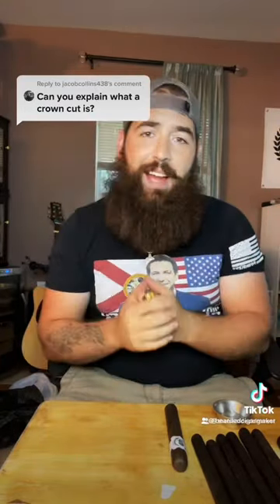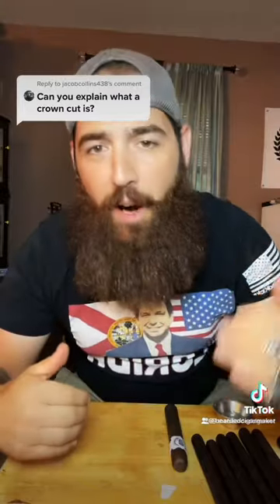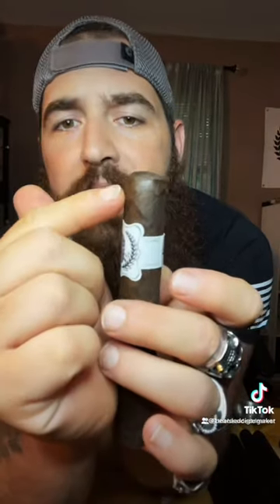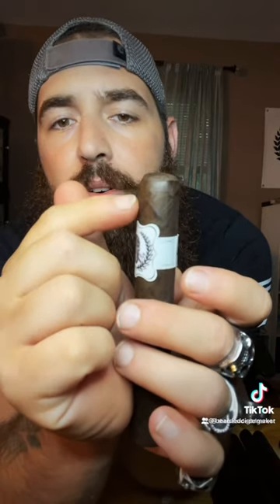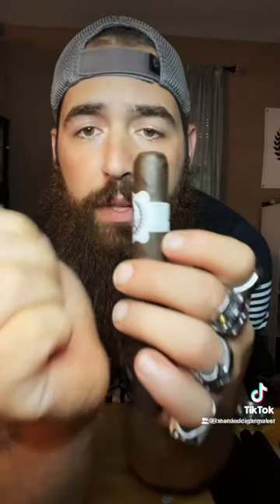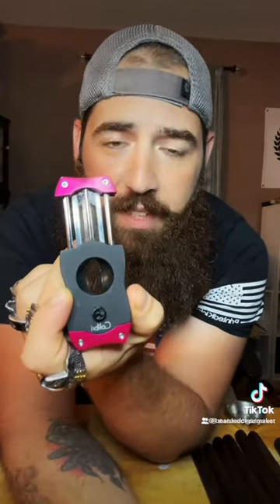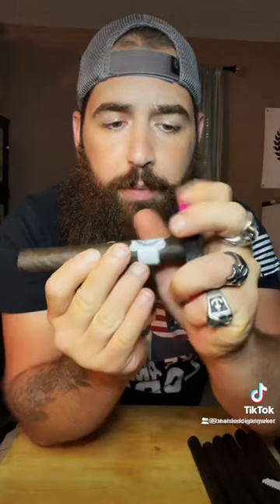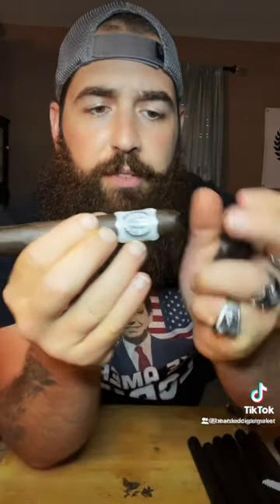How to do a Crown Cut 👑!